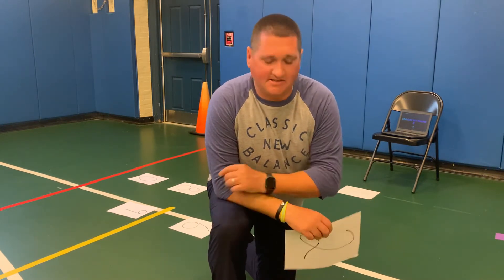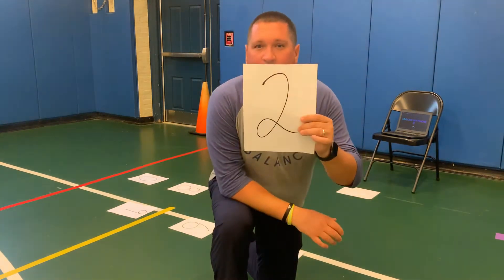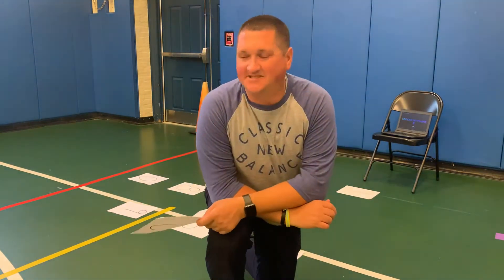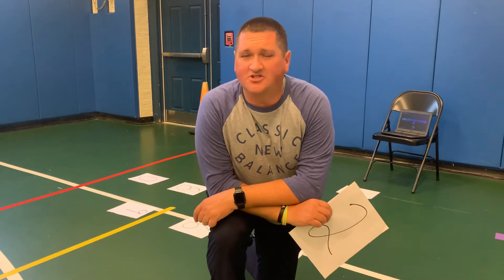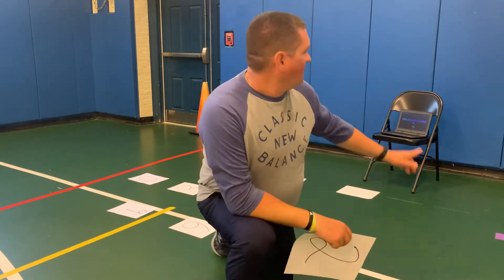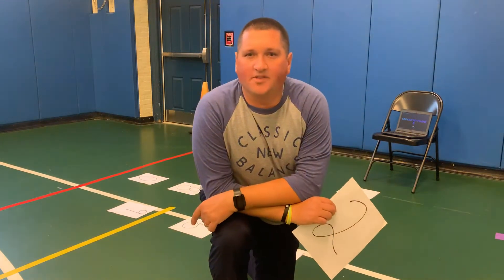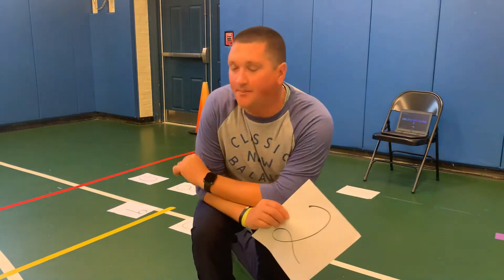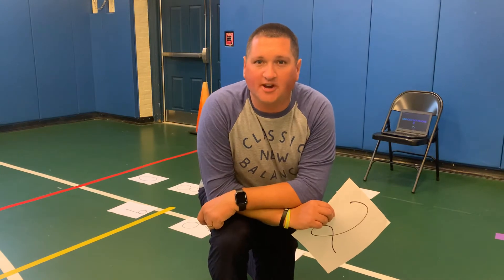Unlock Your Phone